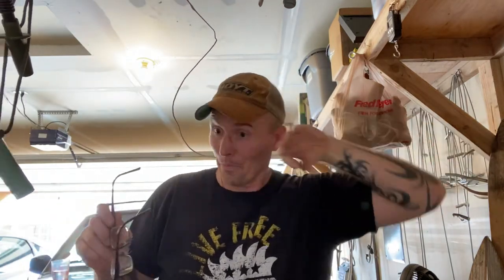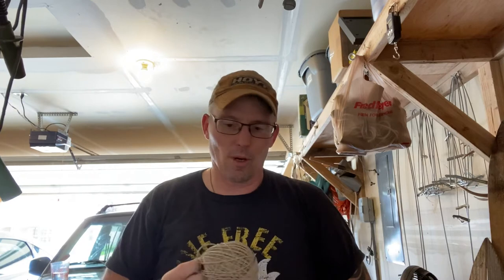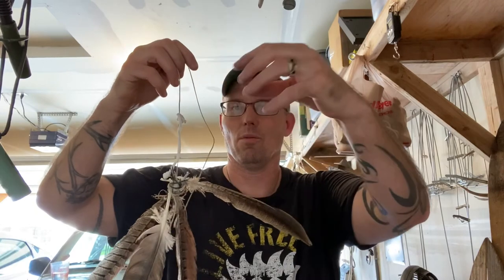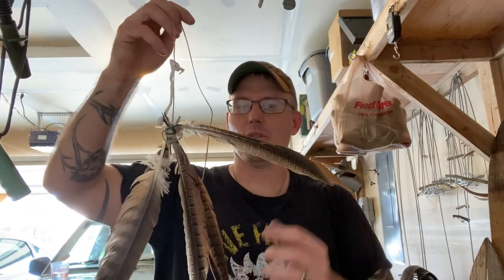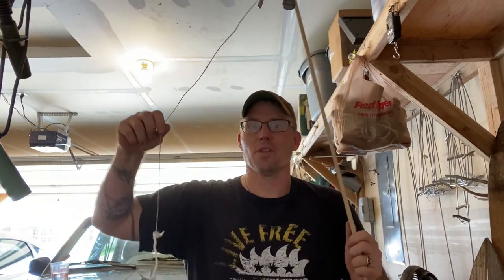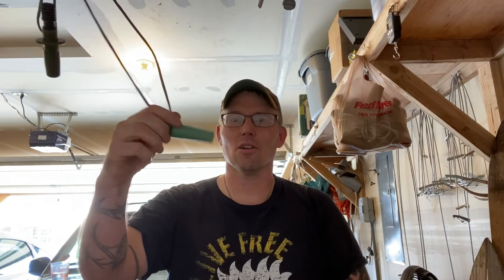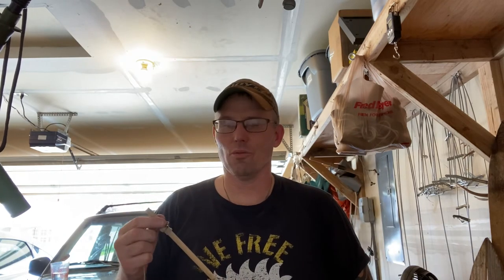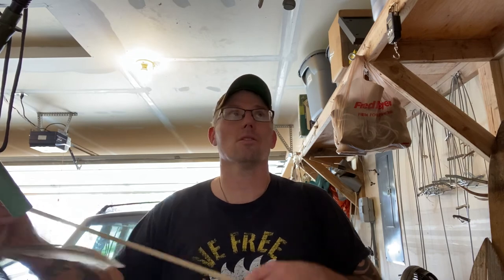Making your own decoy for predator calling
How to make an effective and inexpensive decoy for use when calling predators